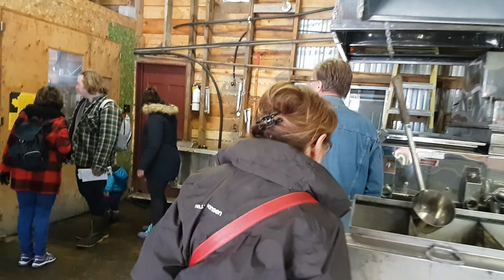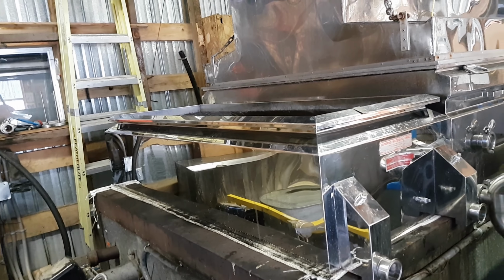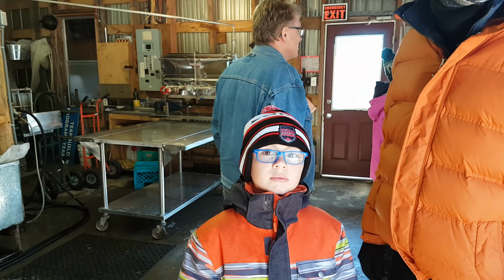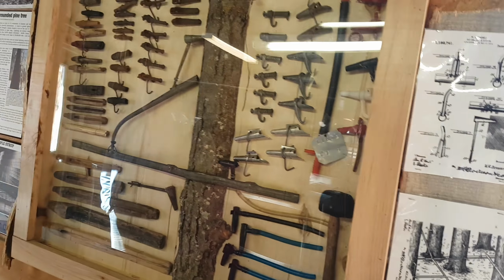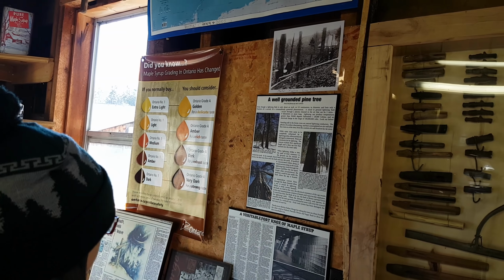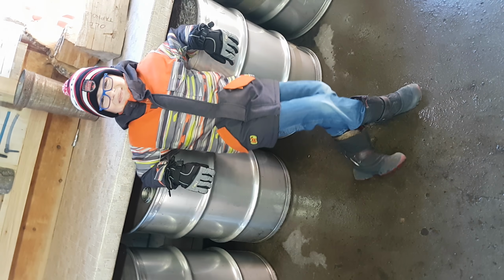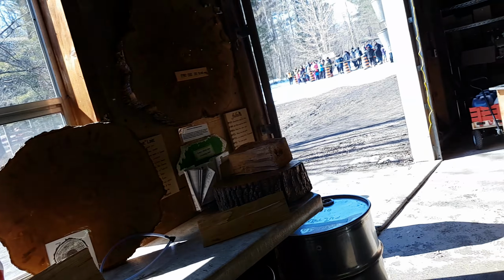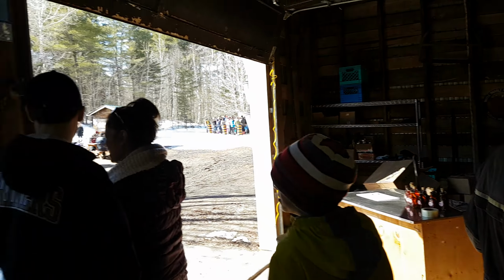Fulton's Sugar Shack Pt2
Fulton's Sugar shack